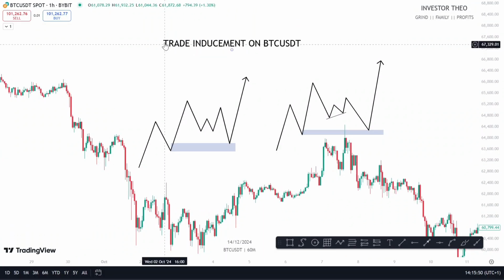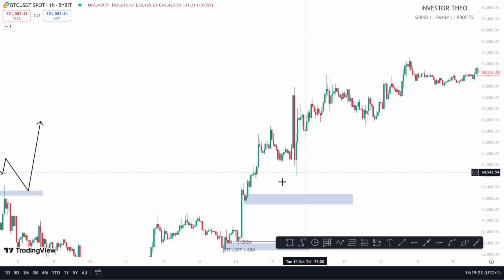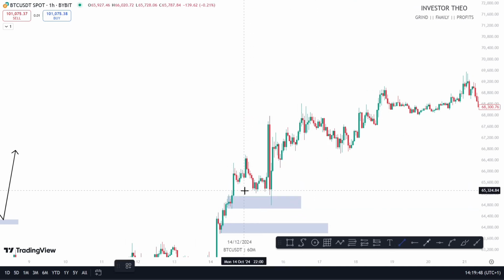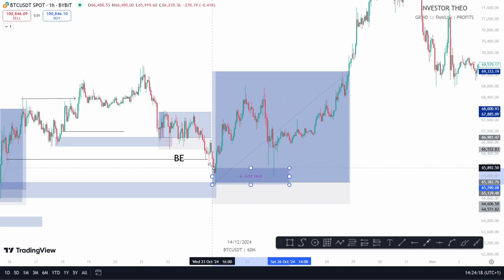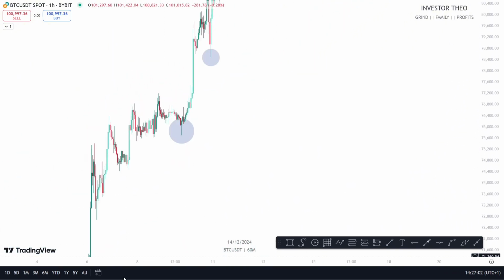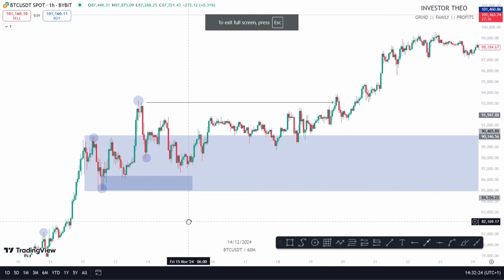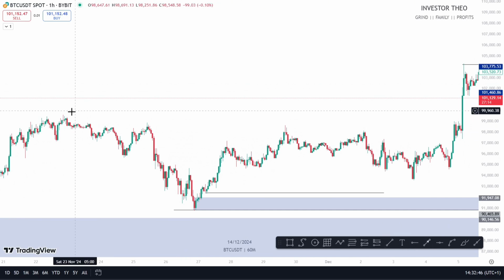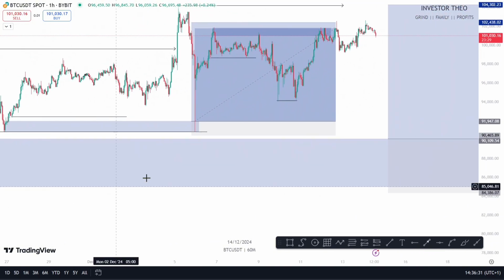BTC Liquidity Inducement Masterclass | Forex Trading With Smart Money Concepts | Market Structure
What is inducement in forex? How to correct trade inducements and stop consistently losing trades on BTCUSDT. Inducement trading with BTCUSDT in a bull run. This is a liquidity inducement masterclass for forex, cryptos and even synthetic indices. Forex Trading With Smart Money Concepts | Advanced Market Structure Tips in Forex

Watch this video to know how to stop failing with the smart money concept.

KEY:
BTC bull run
BTC inducement
Inducement
Inducement and liquidity
Inducement smc
Inducement trading
Inducement trading strategy
Inducement in forex
Inducement and liquidity smc
Inducement strategy
Inducement entry model
Inducement solomon king
Inducement ict
Trendline liquidity
Trendline liquidity strategy
Trendline liquidity smc
Trendline liquidity ict
Trendline liquidity sweep
Trendline liquidity indicator
Liquidity trendline with signals
Trendline strategy
Trendline strategy full course
Trendline liquidity
Trendline support and resistance strategy
Trendline break and retest strategy
Eqh eql trading
Eqh smart money concept
Eqls
Eql smc
Eqh in trading
Eql in smart money concepts
Eql and eqh
Eqh eql ict
Eqh eql indicator
Eqh eql explained
ICT Explanation of Internal EQH/EQL
Equal High & Low Liquidity (will change your liquidity forever)
Liquidity
Liquidity trading strategy
Liquidity forex
Liquidity indicator
Liquidity pools guide
Liquidity sweep trading
Liquidity concepts
Liquidity sweep
Structure and liquidity
Entry models
Entry strategy forex
Entry strategy in forex trading
Entry point in forex trading
Entry confirmation price action
Entry model ict
Entry model forex
Entry model trading
Entry model trading hub
Entry mode strategy
Entry model ttrades
Entry model 1
Smc full course
Smc market structure
Fair value gap strategy
Mitigation block
Crypto full course
Order block
Demand zone
Forex trading full course in bangla
Smc indicator tradingview
Technical analysis for beginners
Valid block
Best smc indicator tradingview
Demand and supply analysis economics
Forex course
Forex for beginners full course
Forex trading full course for beginners
Learning forex trading for beginners
Top down analysis smc
Market structure
Shift of market structure
Smart risk